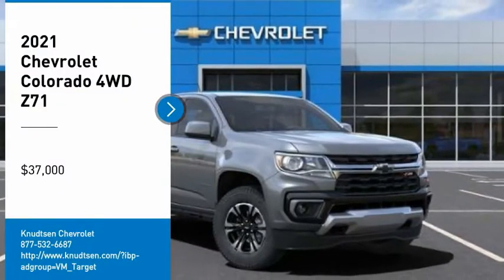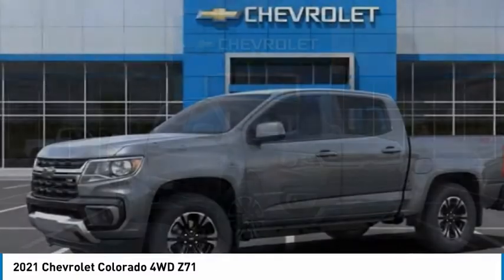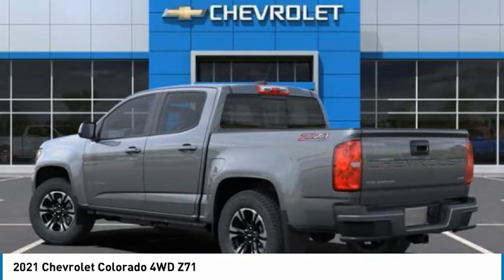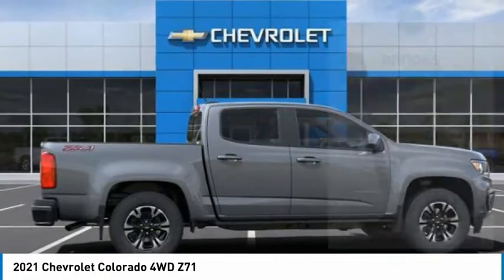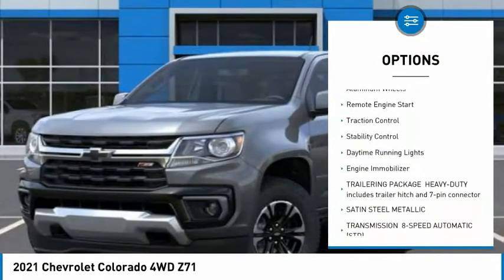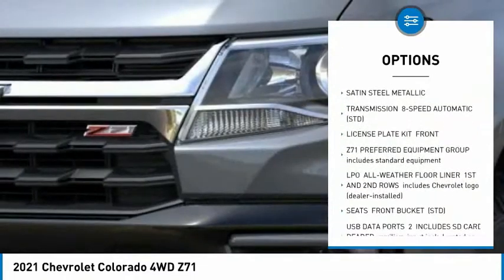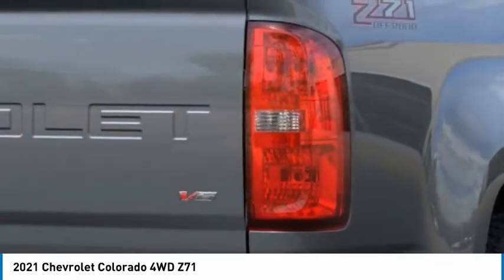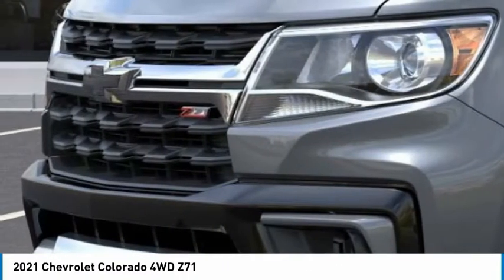2021 Chevrolet Colorado 4WD Z71 FOR SALE in Post Falls, ID 584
2021 Chevrolet Colorado 4WD Z71

Knudtsen Chevrolet
1900 E Polston Ave

Just Arrived.. Tired of the same dull drive? Well change up things with this tenacious Colorado! Right car! Right price!!! 4 Wheel Drive, never get stuck again. This gas-saving Z71 will get you where you need to go. Safety equipment includes: ABS, Traction control, Passenger Airbag, Curtain airbags, Front fog/driving lights...Other features include: Bluetooth, Power locks, Power windows, Heated seats, Auto, Climate control, Cruise control, Audio controls on steering wheel, Tilt and telescopic steering wheel, Power heated mirrors, Heated seats, Power seats, Multi-function remote - Remote engine start, 3.6 liter V6 DOHC engine, Fuel economy EPA highway (mpg): 24 and EPA city (mpg): 17, 4 Doors, 4x4, Heated steering wheel, Compass, External temperature display... Disclaimer: Our internet prices are after all applicable rebates. Subject to lenders credit approval. Rebates may or may not applied towards leases.0  apr is in lieu of rebates! on selected models. Terms and condition may apply call or see dealer for details. All prices are plus sales tax,   197.40 dealer doc fee, and   14.00 title.      On approval of credit.      . see dealer for details. Chevrolet trade assist in allowance must trade in a 2006 or newer car or truck.Costco members rebates only on 2020 Tahoe, Suburban, and Silverado s. Must show proof of ownership.Conquest you must own a 2006 or newer non gm product to qualify. gm loyalty must own a 2006 or newer gm product to qualify. some of these vehicles are former service loaners.on selected models you must finance thru gmf, lease loyalty you must have a current lease on a 201 or newer vehicle, must of leased it at lease 30 days ago. subject to credit approval. expires 1/4/2021